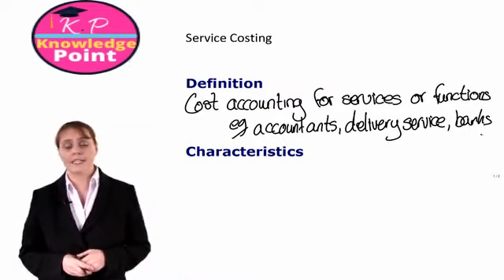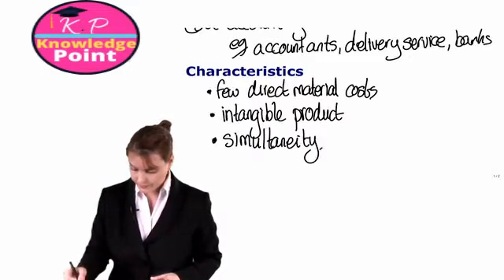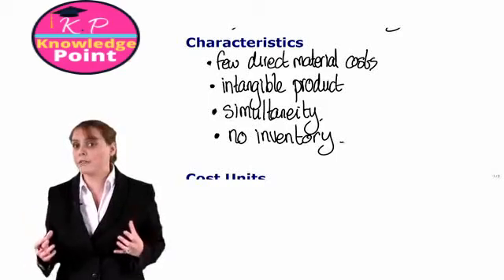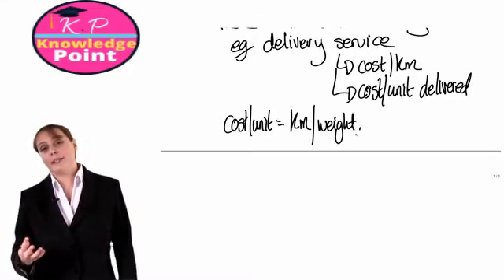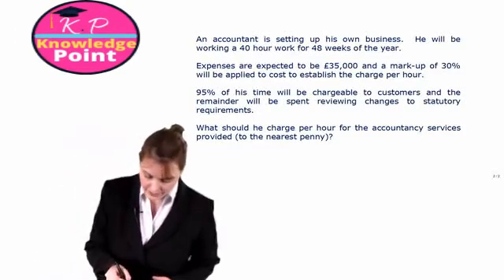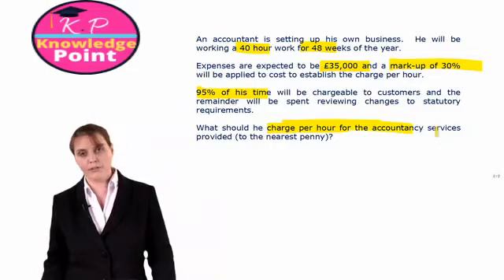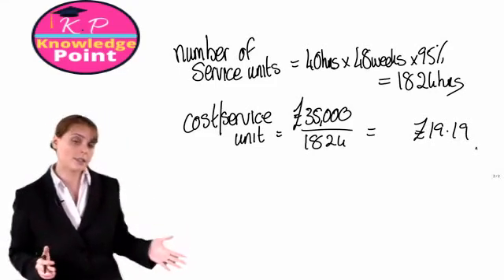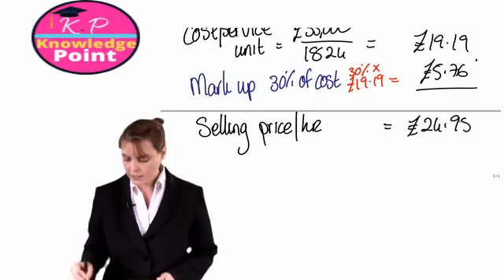ACCA F2 - Lecture 38 - Service Costing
CCA F2 Management Accounting - Lecture 38 - Service Costing